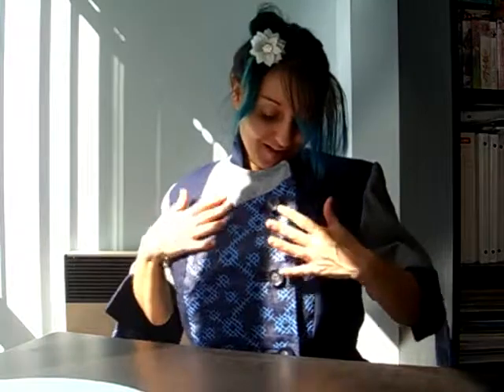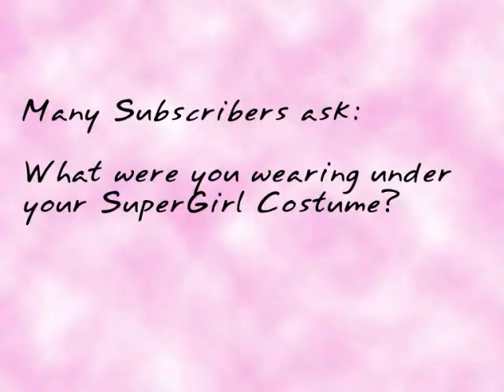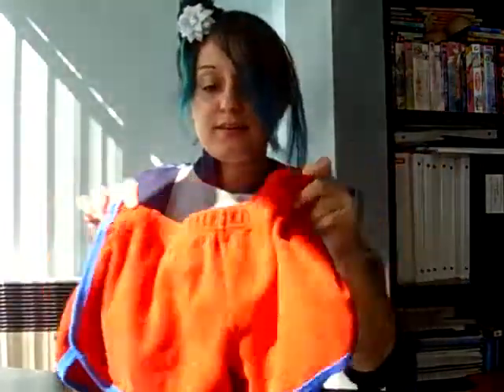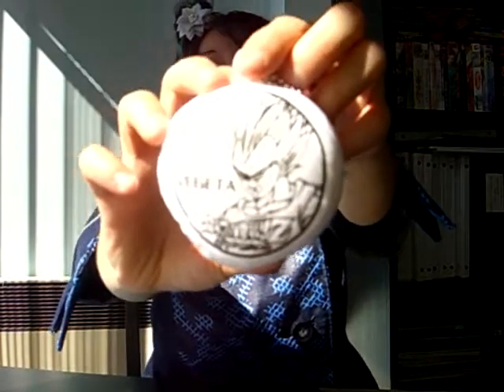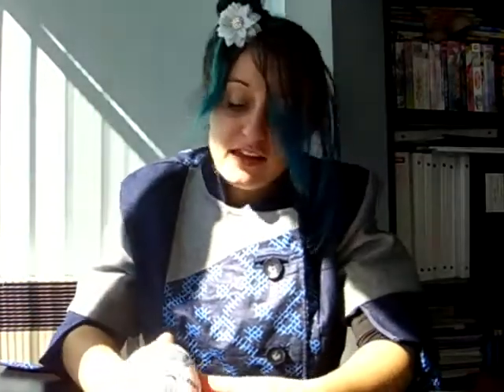TheTribalButterfly Ask A Girl Who Can't Define Herself Ep29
TheTribalButterfly answers questions that a LOT of Viewers have been asking her!